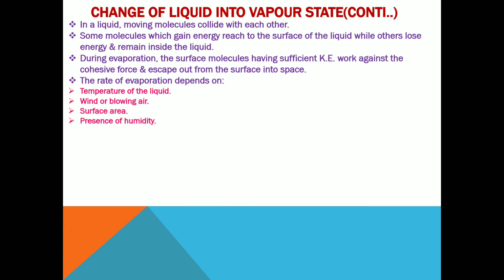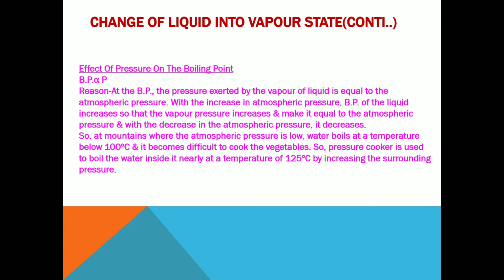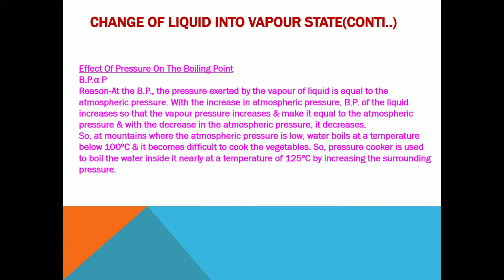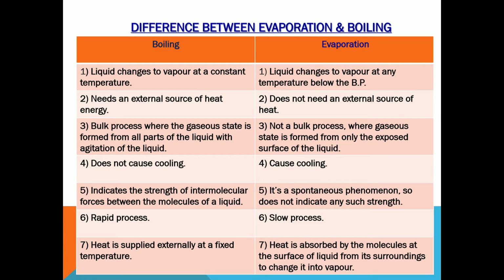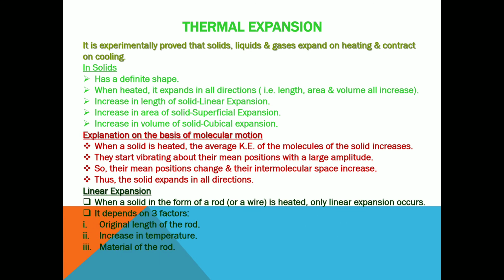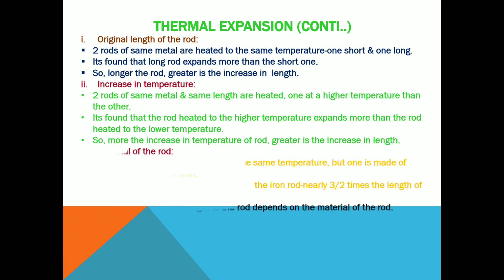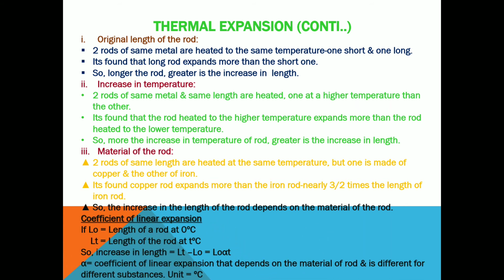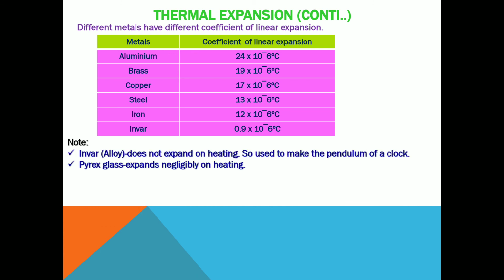Heat Transfer, Part III, ICSE, CLASS VIII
Effects Of Pressure On Boiling Point, Difference Between Evaporation & Boiling, Thermal Expansion, Coefficient Of Linear Expansion, ICSE, CLASS VIII